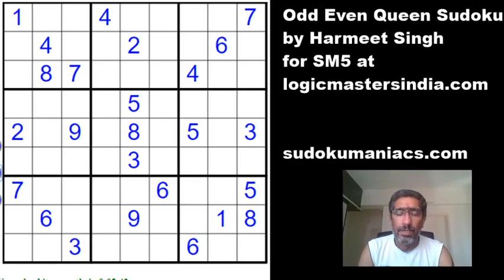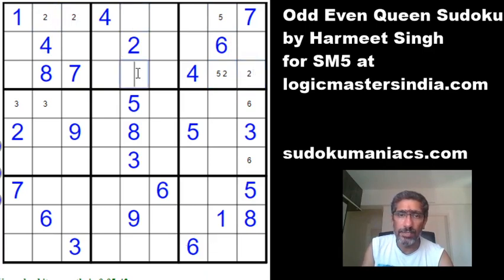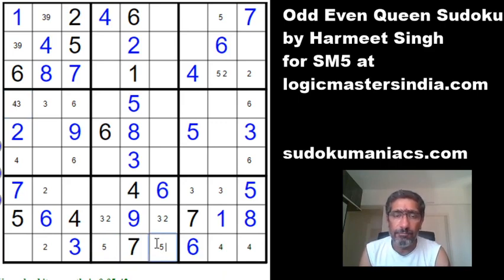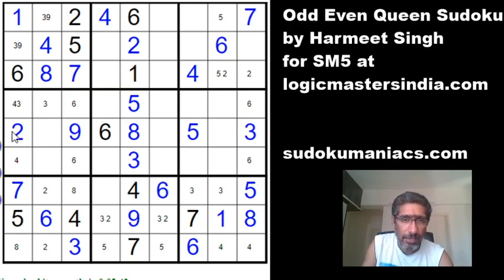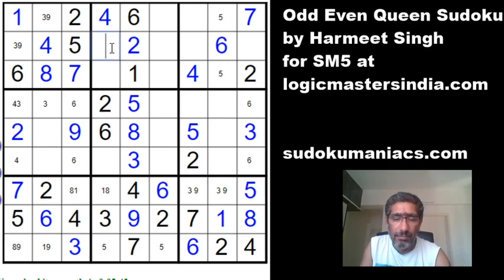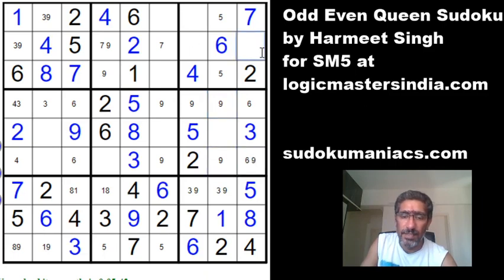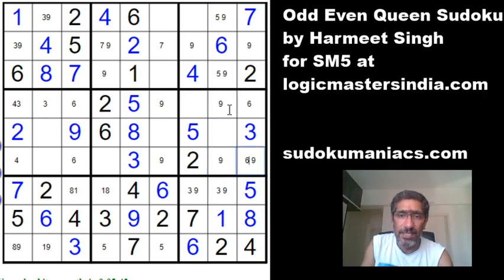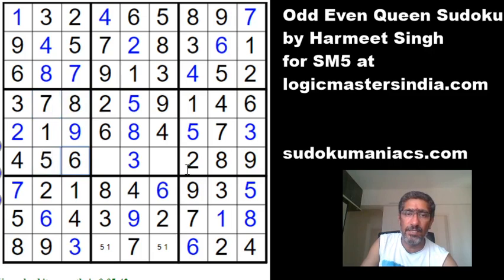How to solve the Odd Even Queen Sudoku by Harmeet Singh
Now I have moved into the role of mentors where I teach sudoku to school children. We hope to spread the knowledge and awareness of sudoku and draw people to this amazing brain game.

This is an Odd Even Queen Sudoku that featured in the 5th leg of Sudoku Mahabharat. Hope you enjoy it.